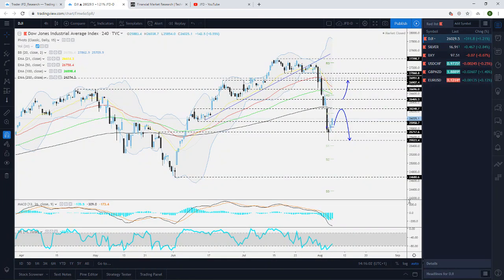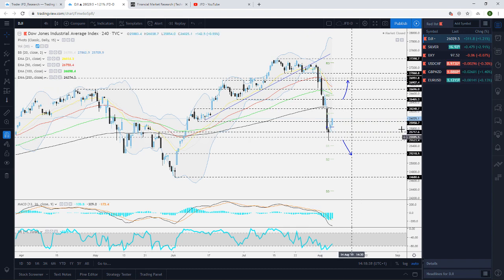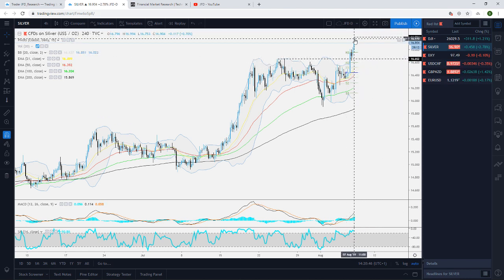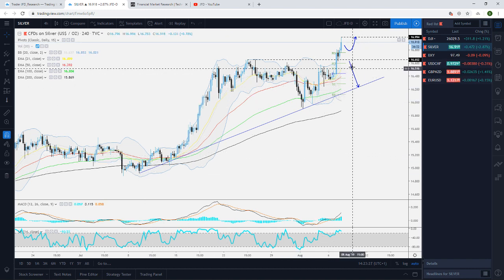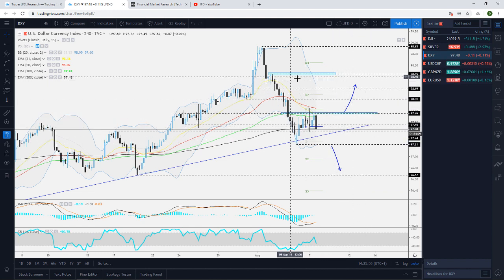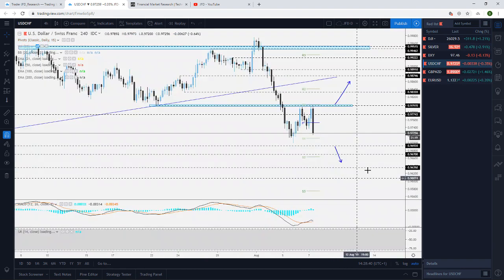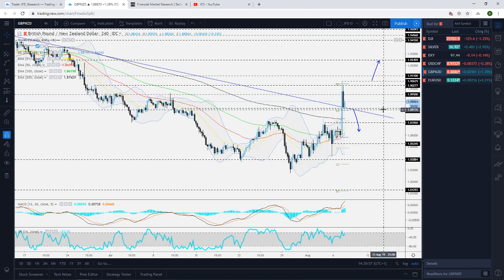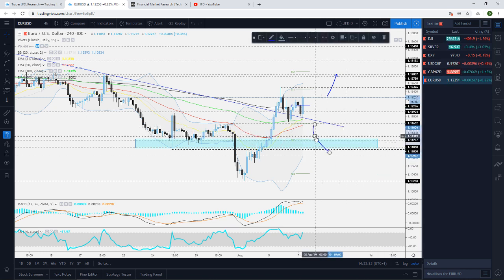JFD Trader's Tea Time - 07/08/2019 - DJIA, Silver, DXY, USDCHF, GBPNZD, EURUSD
Technical analysis of DJIA, Silver, DXY, USDCHF, GBPNZD, EURUSD with Darius Anucauskas

The content we produce does not constitute investment advice or investment recommendation (should not be considered as such) and does not in any way constitute an invitation to acquire any financial instrument or product. The Group of Companies of JFD, its affiliates, agents, directors, officers or employees are not liable for any damages that may be caused by individual comments or statements by JFD analysts and assumes no liability with respect to the completeness and correctness of the content presented. The investor is solely responsible for the risk of his investment decisions. Accordingly, you should seek, if you consider appropriate, relevant independent professional advice on the investment considered. The analyses and comments presented do not include any consideration of your personal investment objectives, financial circumstances or needs. The content has not been prepared in accordance with the legal requirements for financial analyses and must therefore be viewed by the reader as marketing information. JFD prohibits the duplication or publication without explicit approval.

CFDs are complex instruments and come with a high risk of losing money rapidly due to leverage. 75% of retail investor accounts lose money when trading CFDs with the Company. You should consider whether you understand how CFDs work and whether you can afford to take the high risk of losing your money. Please read the full Risk Disclosure.